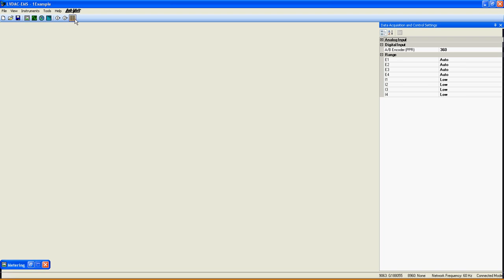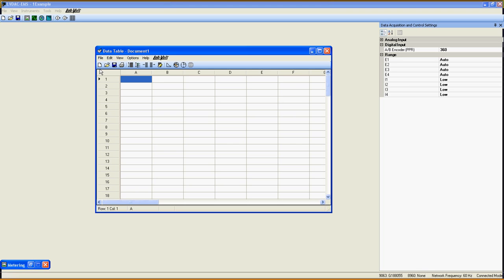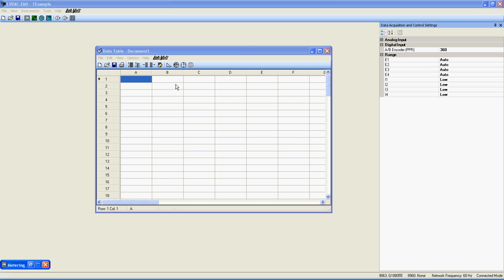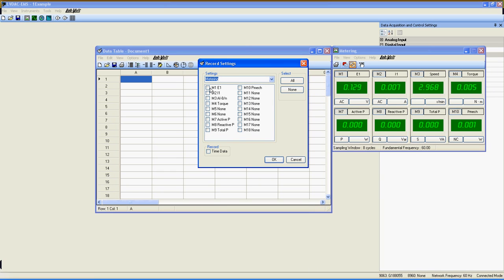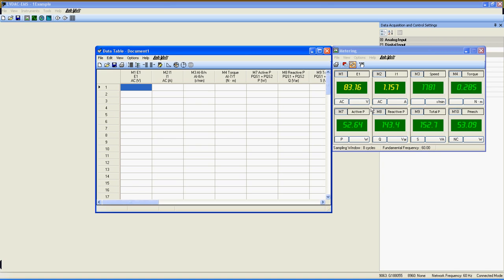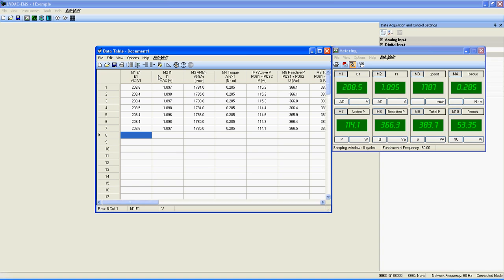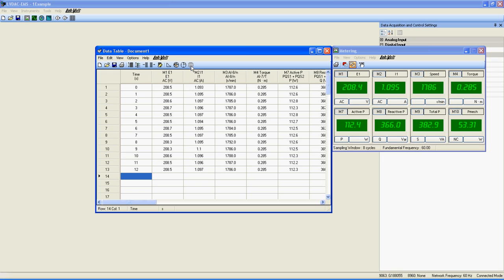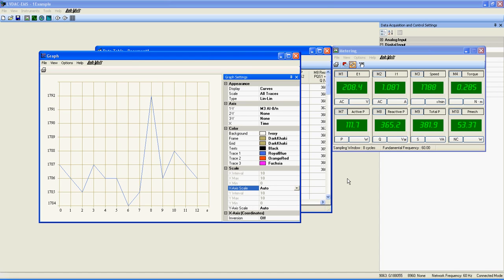Data Table and Graph - Computer-Based Instrumentation - 9063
User Guide of the Data Table and Graph function.